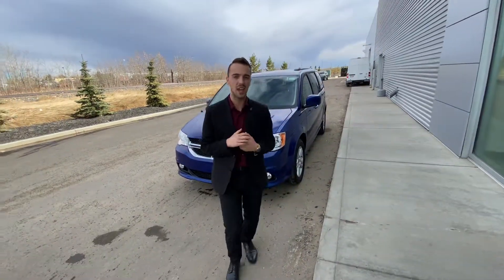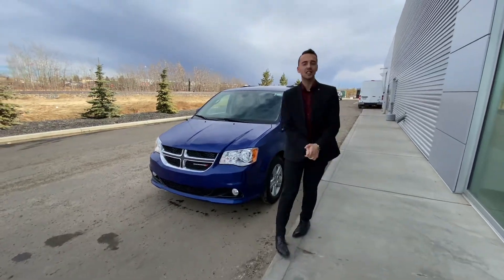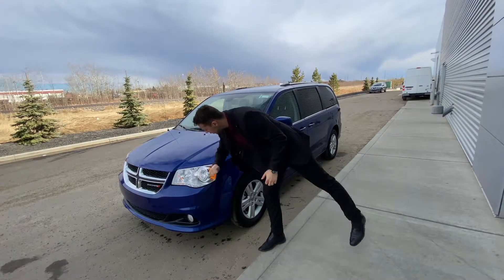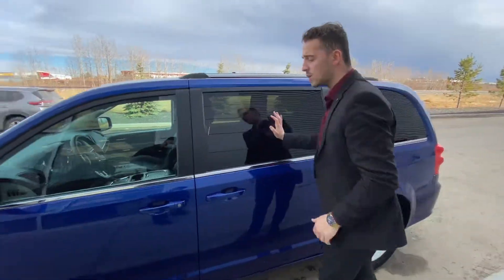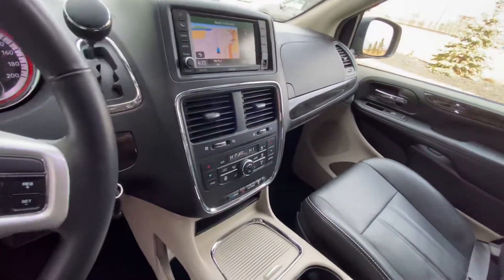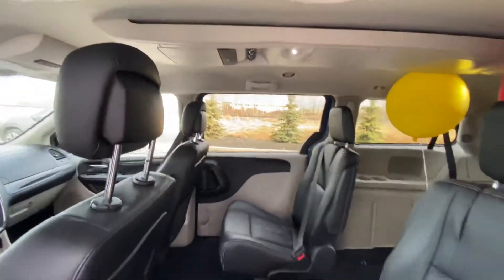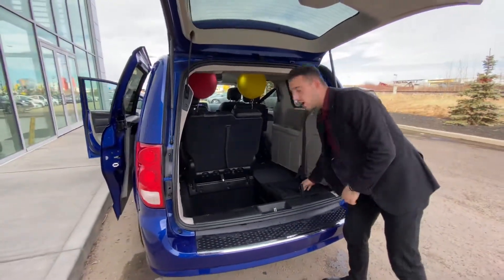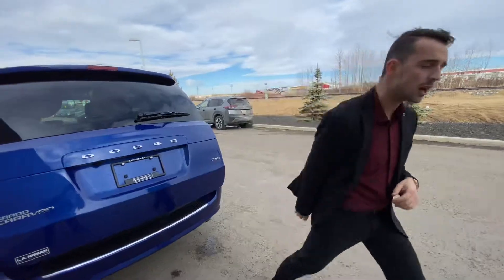Caravan or Mark